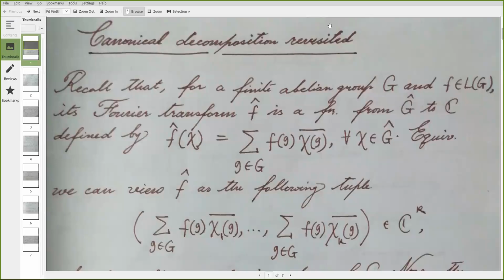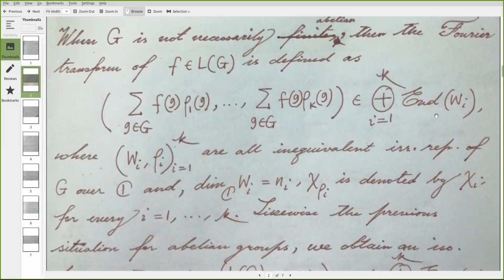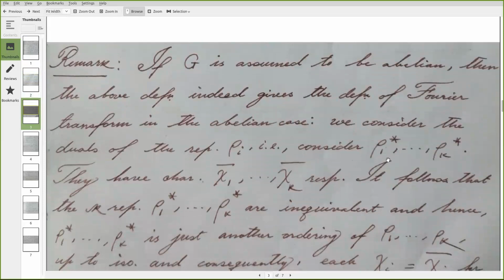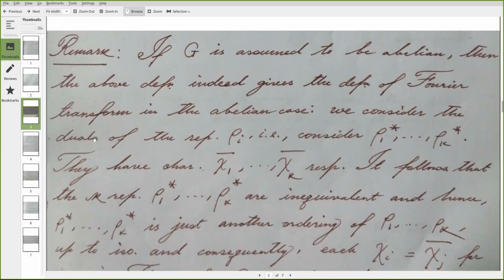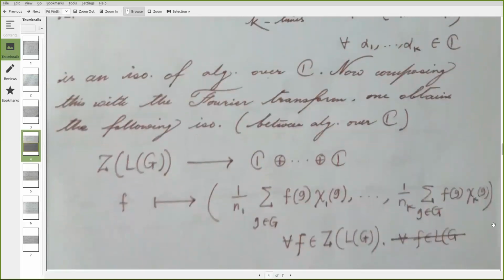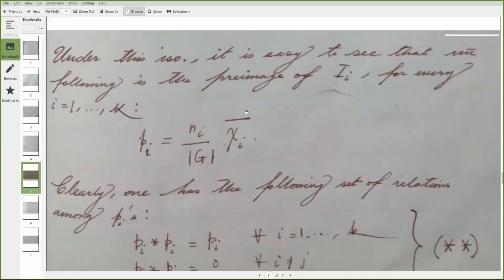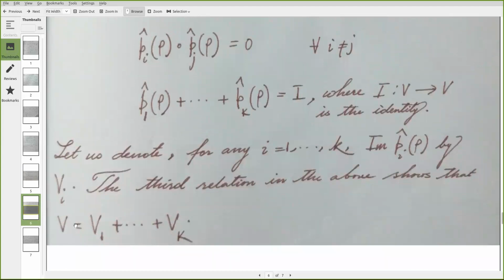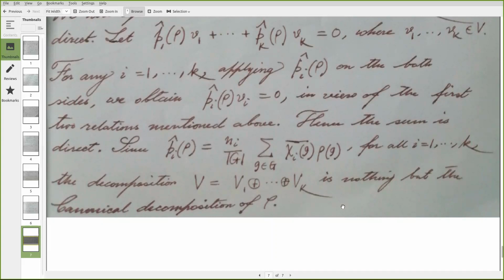Canonical decomposition revisited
We revisit the `Canonical decomposition' of a representation in the light of `Fourier transform' on finite groups.